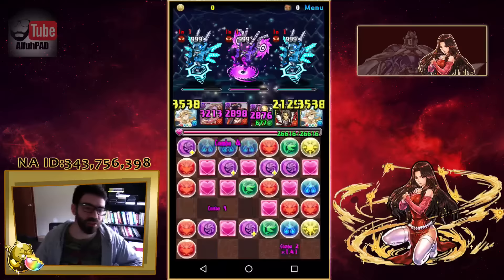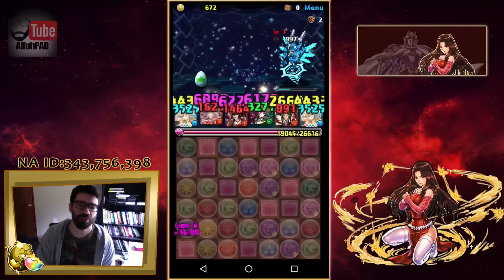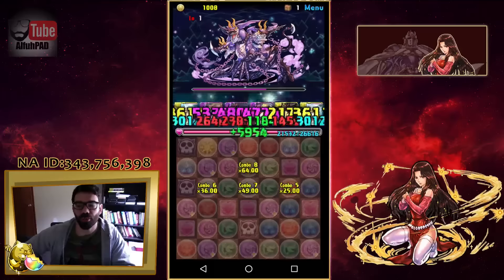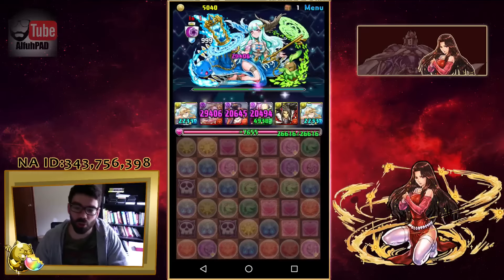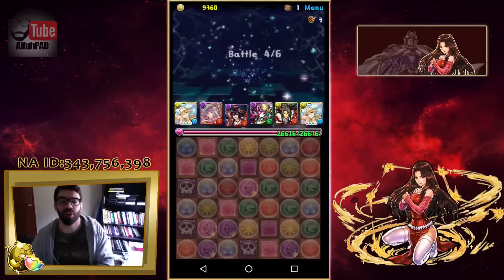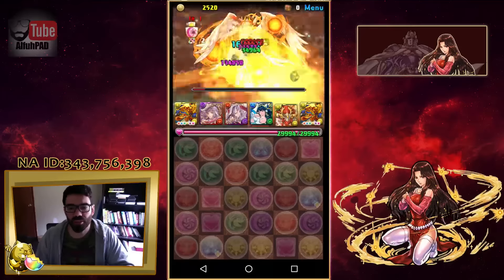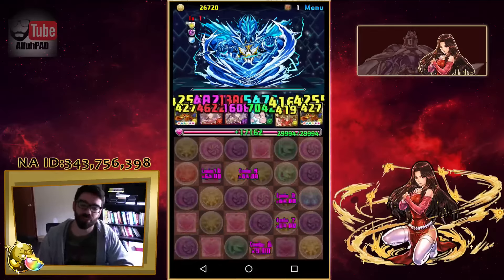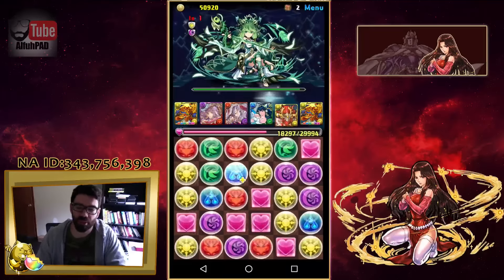[Puzzle and Dragons] Descended Challenge 8 finale!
Back with another segment in Descended Challenge 8!  With over 7 dungeons left in the Challenge I opt to run them and record the runs so I can fit them all into a "fast" playback